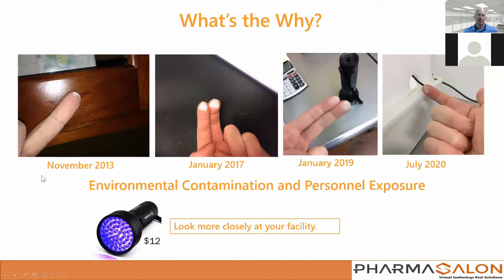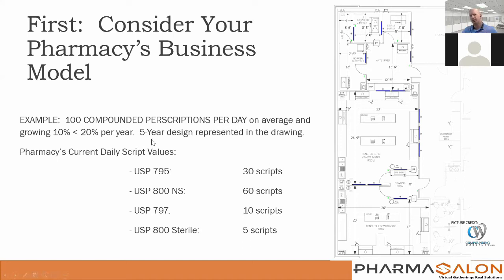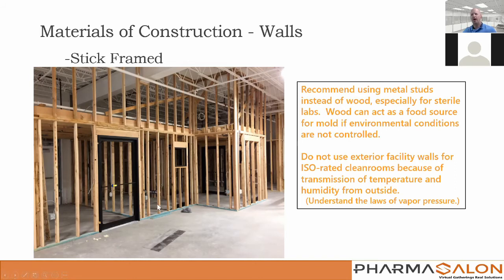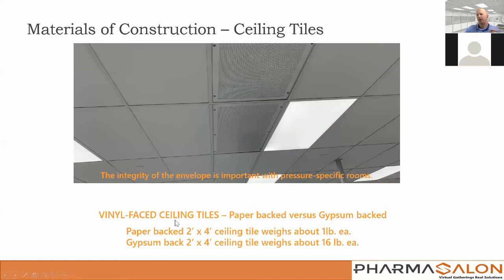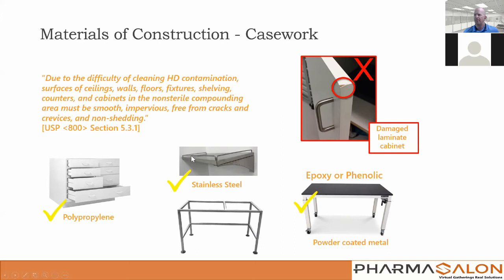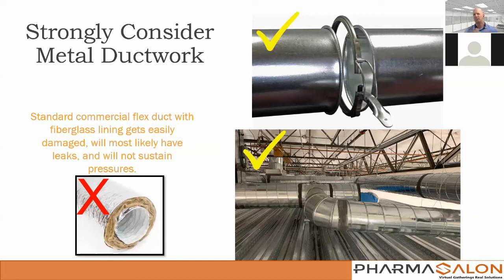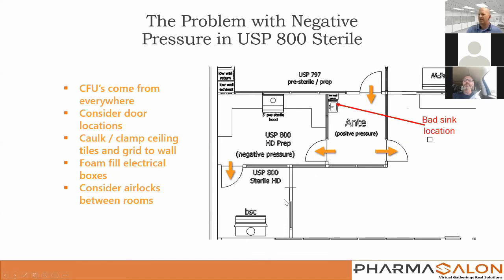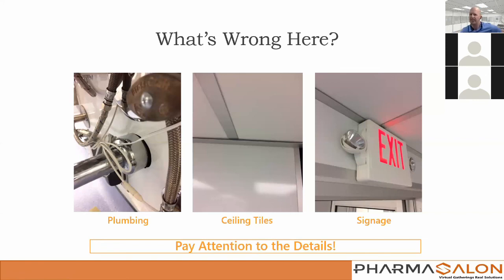503A Facility Design and Engineering for USP Compliance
503A: Facility Design and Engineering for USP Compliance
Bryan Prince, Design Consultant and Compounding Workflow Specialist,  Lab·Red Pharmacy Consultants